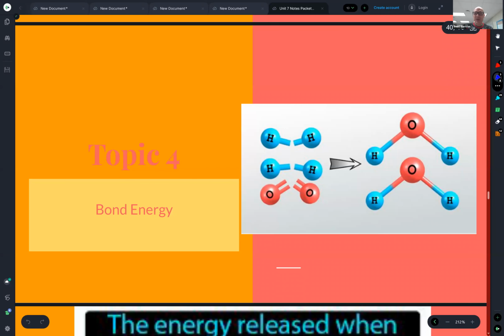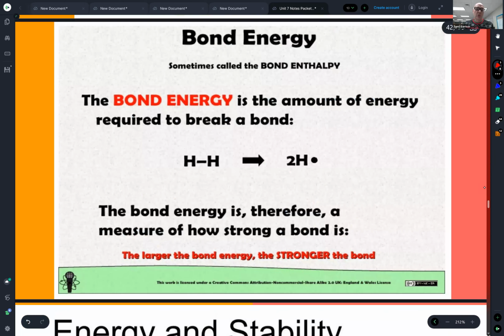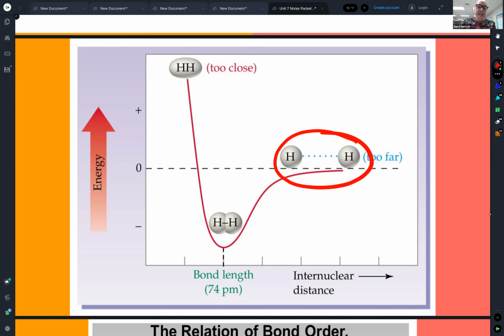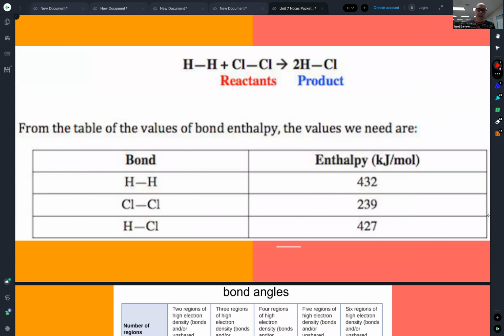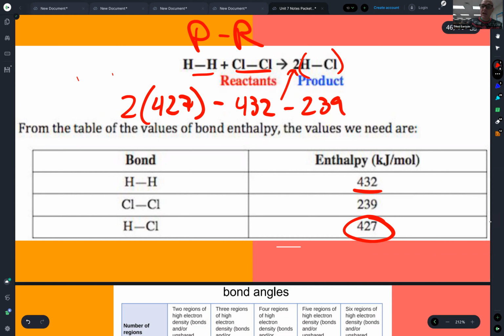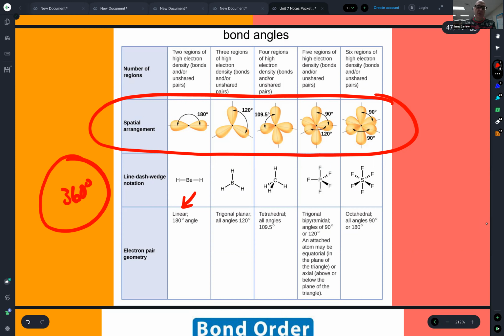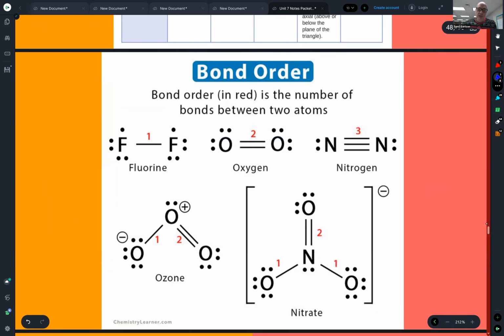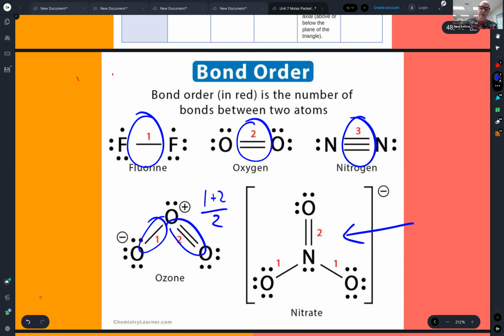Unit 7 Topic 4 Notes - Bond Energy